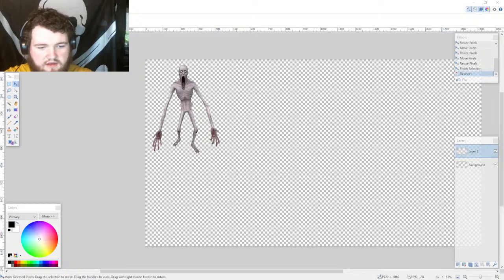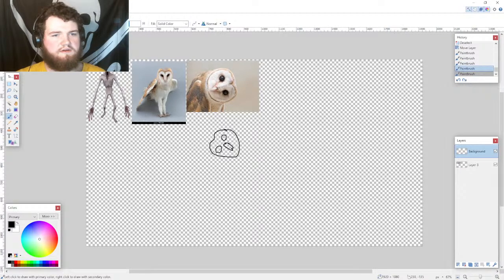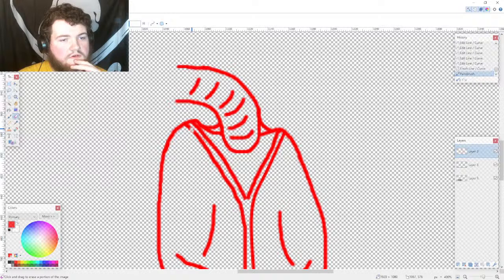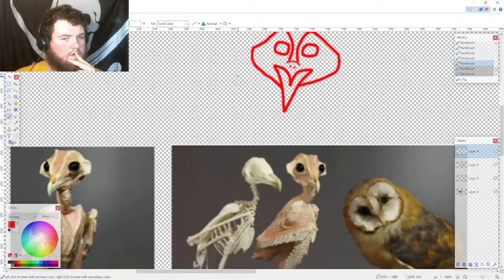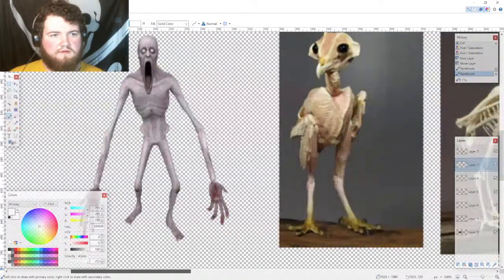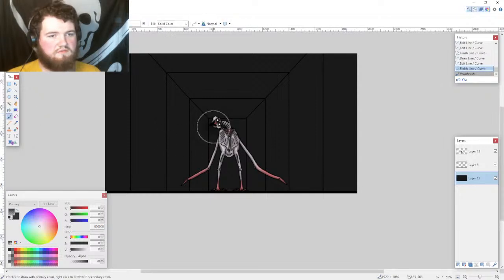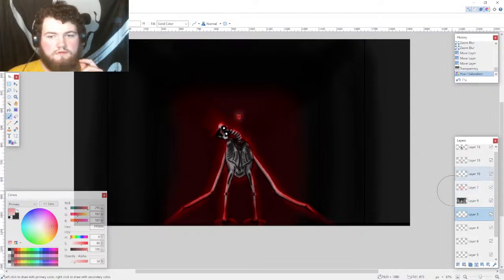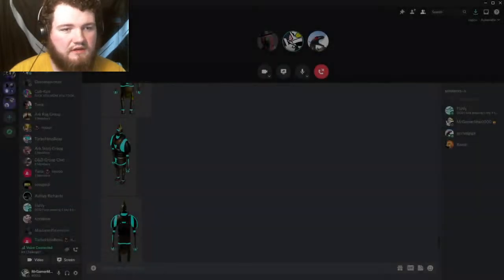SCPlease Help Me!! ART CHALLENGE Live Stream!!!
I'm streamin!! I'm really streamin!!! AMAZING!!!​